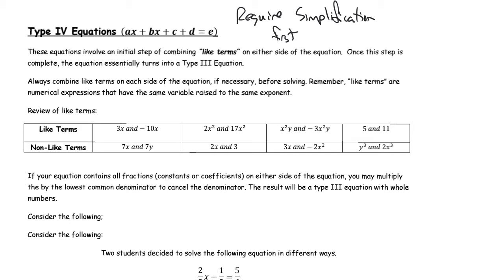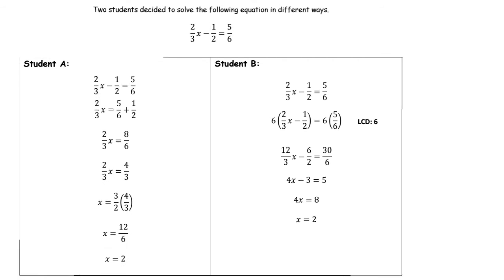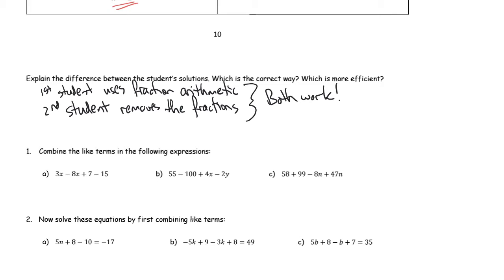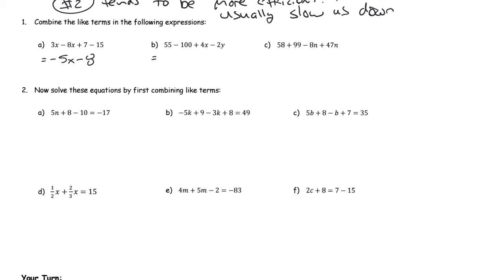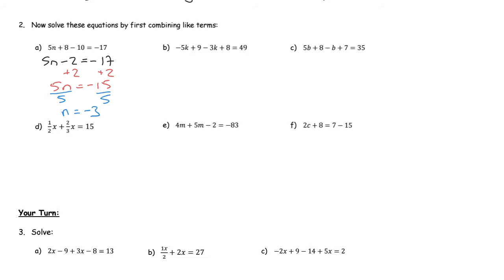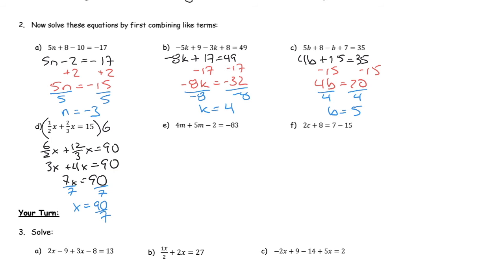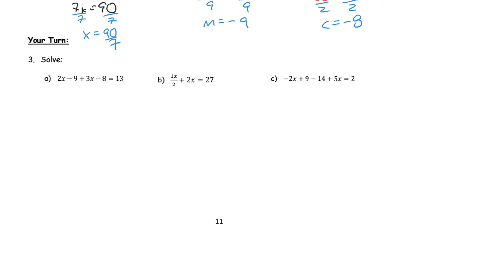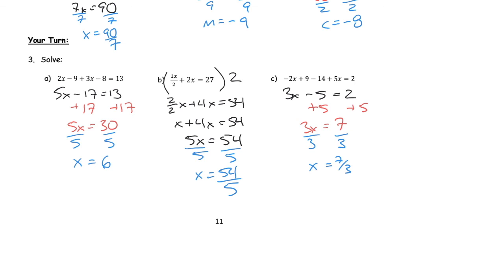Math 15 Solving Type IV Equations with Simplifying First Lesson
This is about solving equations that require combining like terms before you can solve.